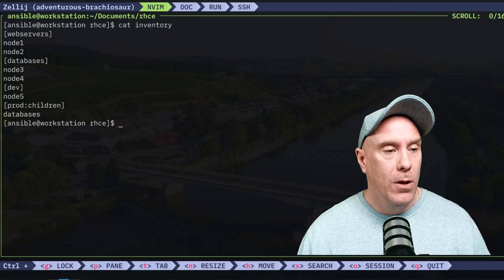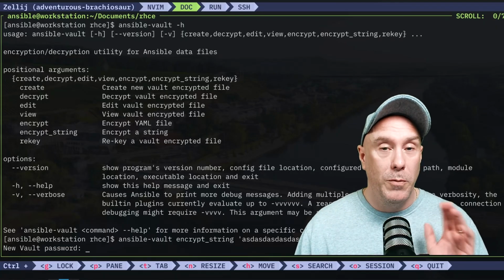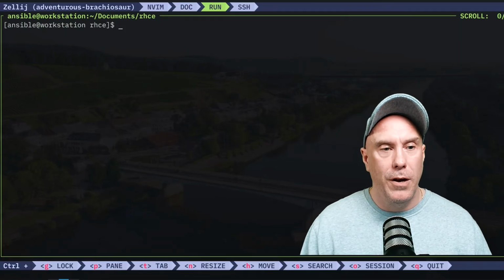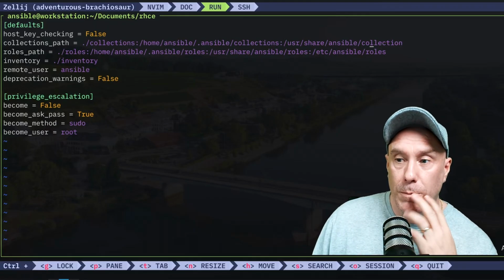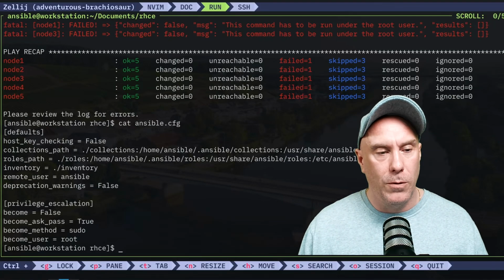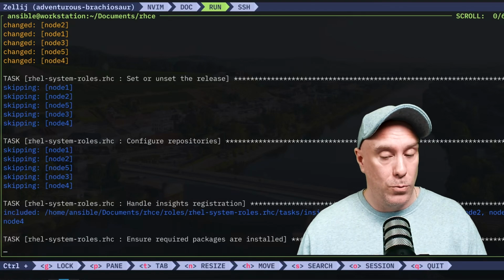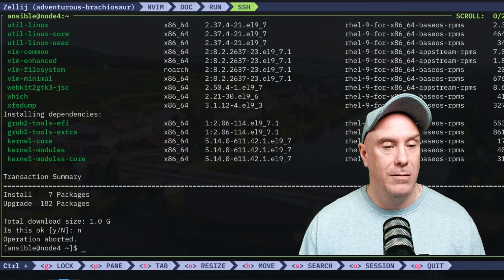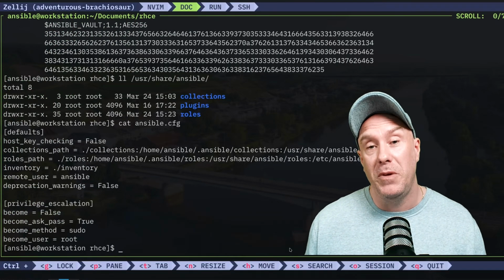RHCE 2026 - RHEL Subscription using Roles #6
In this video we will use an Ansible role to register our servers.

This video is a part of my Red Hat RHCE series.